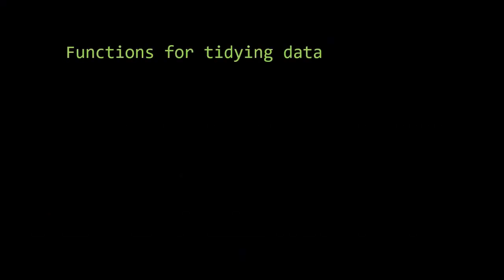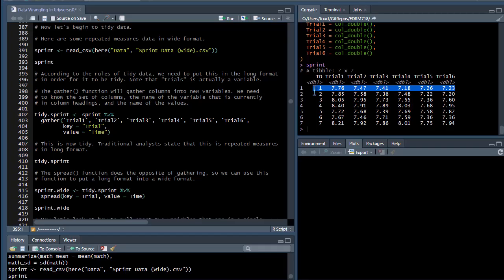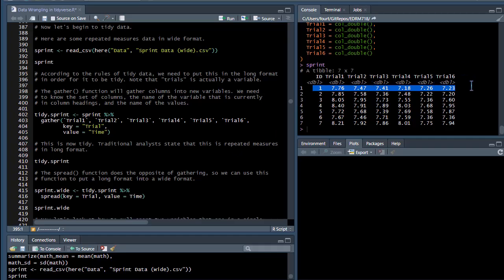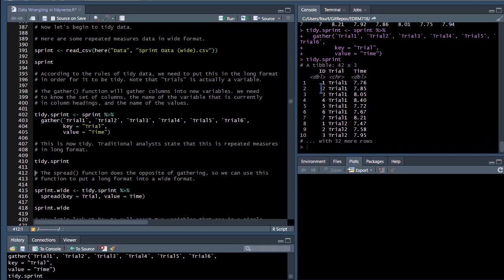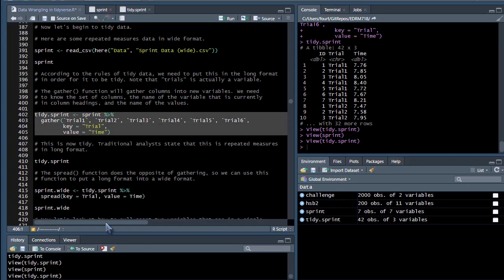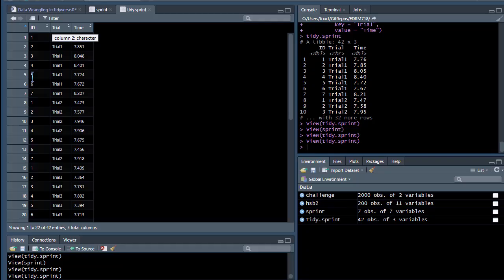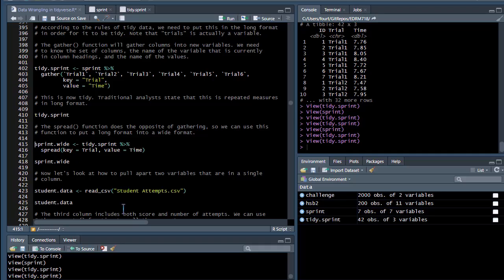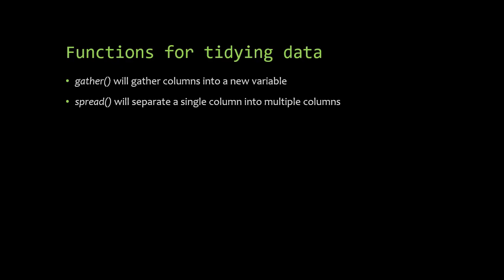Tidying Data (Part 2)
Mike demonstrates how to easily switch from the wide data format to the long data format and vice versa. (Running time: 9 minutes, 19 seconds)